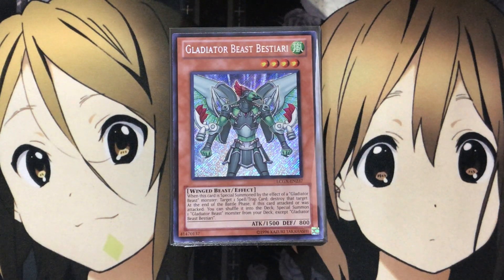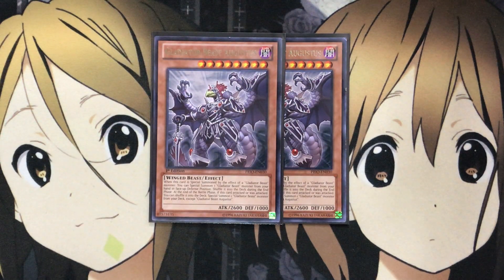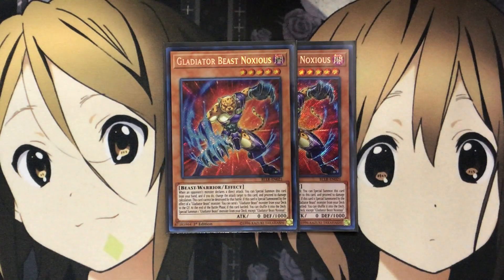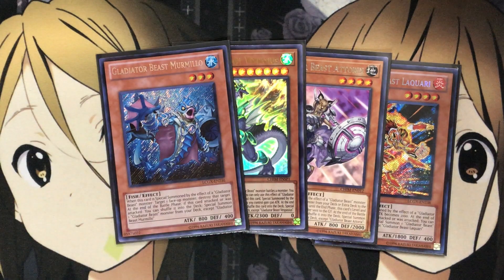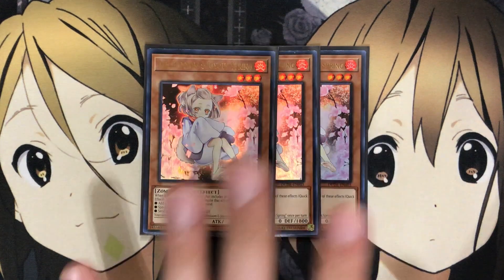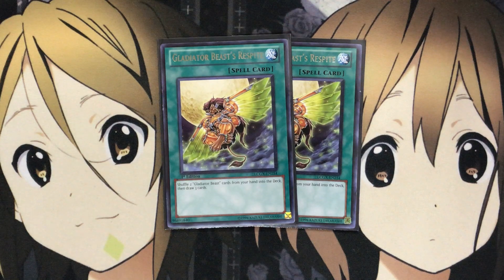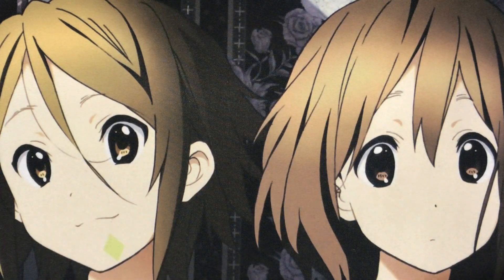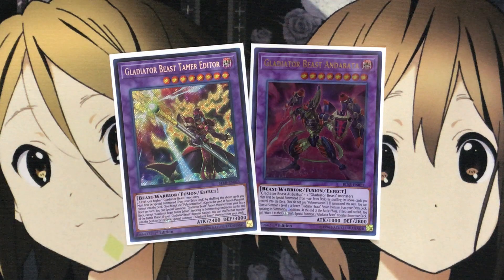My Gladiator Beast Yugioh Deck Profile for Post Chaos Impact